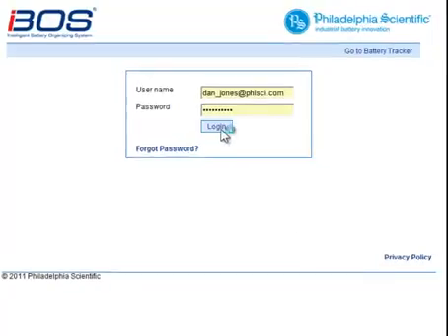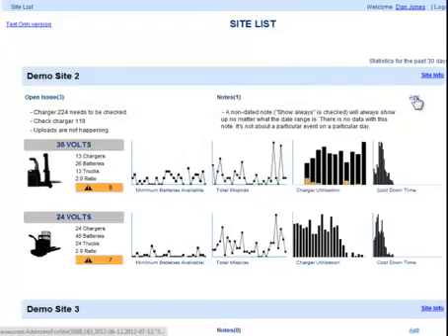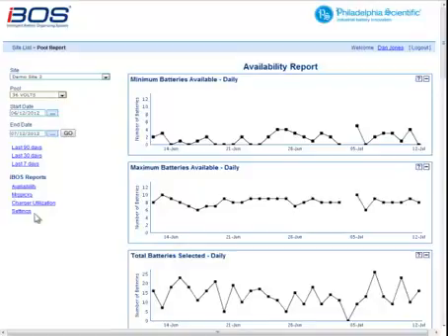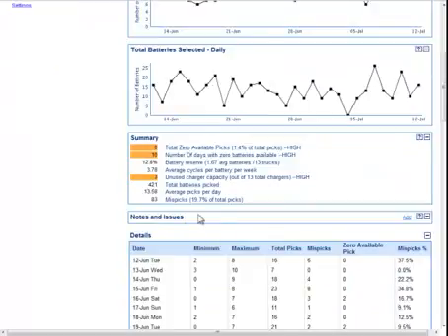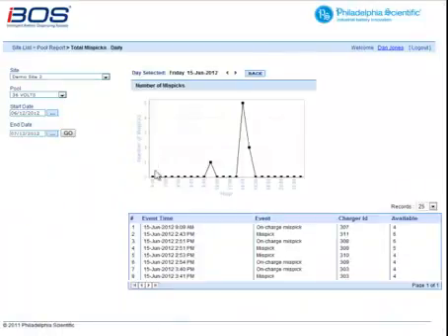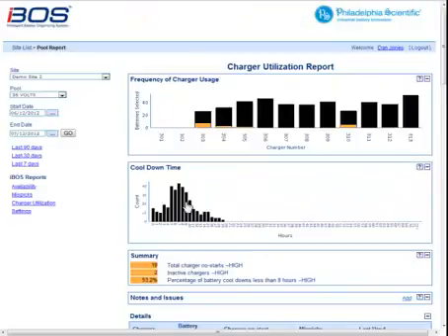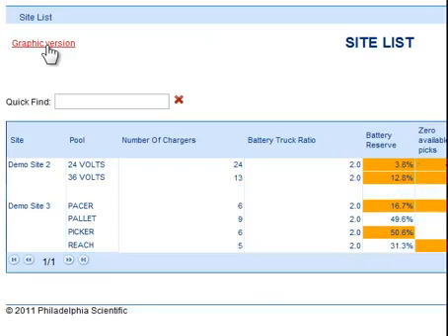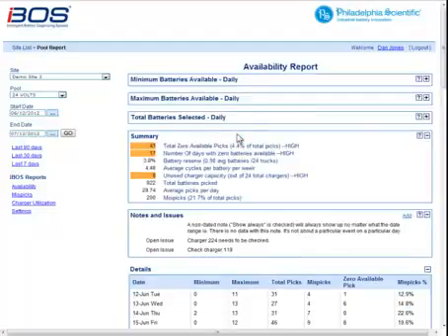15 월드설명